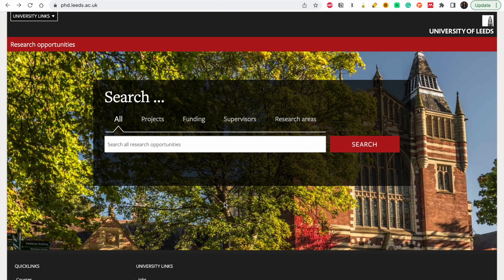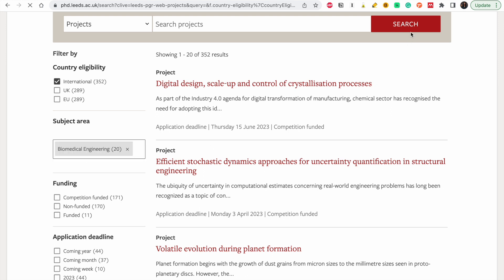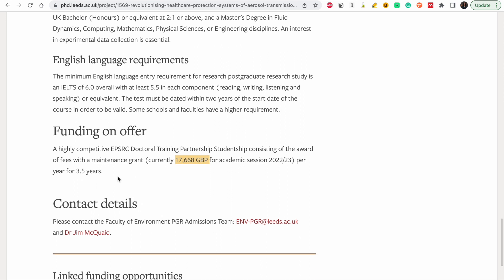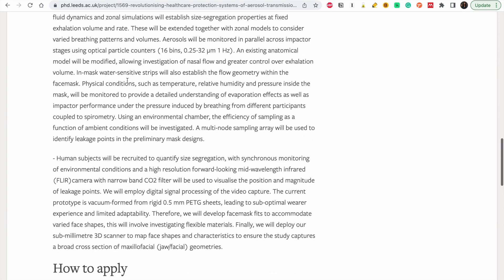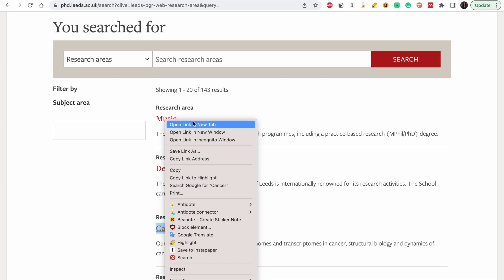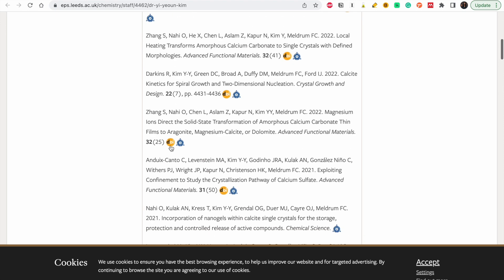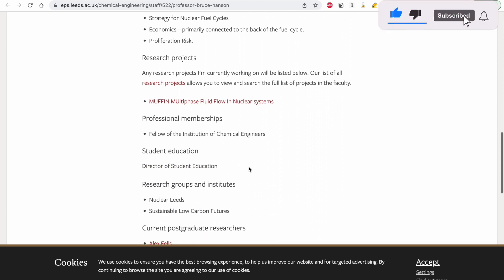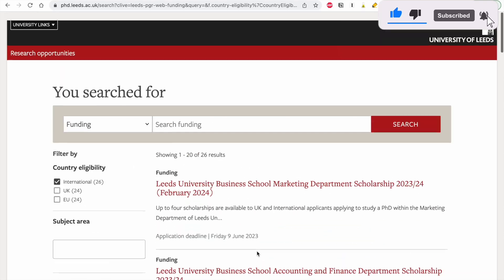Fully funded PhD Scholarships at University of Leeds, UK | STEM and NON STEM| No IELTS Requirement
In this video, you will learn about the fully funded Phd Scholarships available at University of Leeds, UK for both STEM and NON STEM programs. If you are an English native, you don't need to write the IELTS.